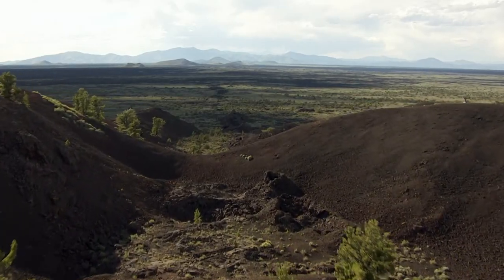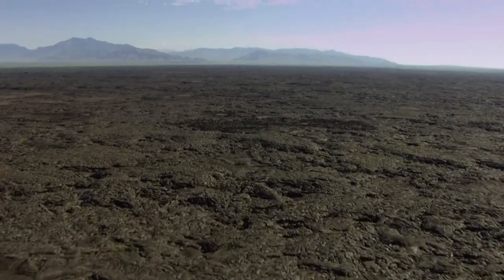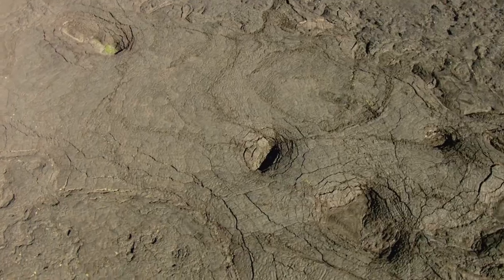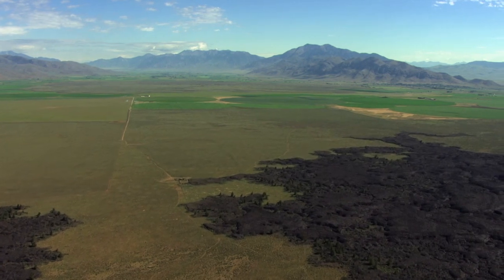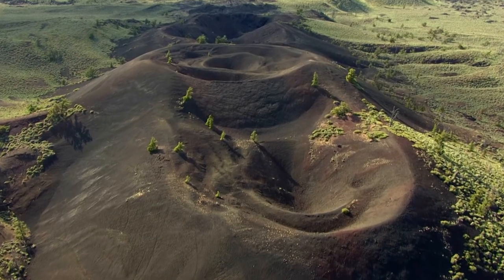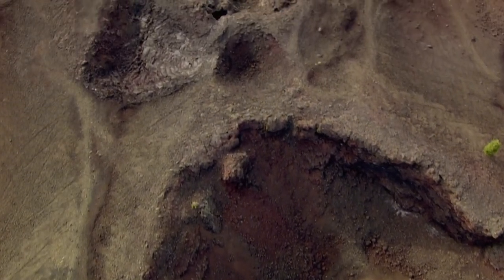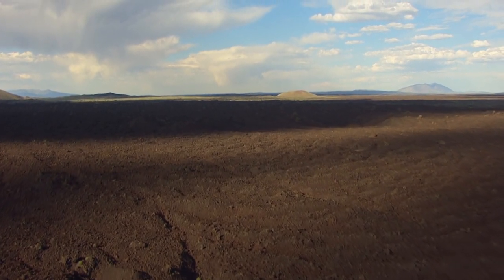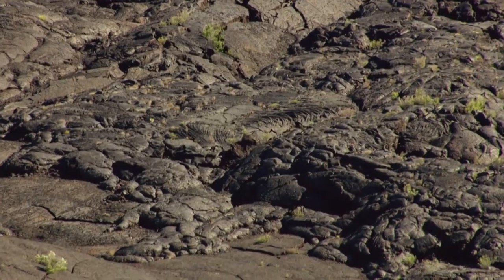Why NASA Loves this Idaho National Monument Landscape 🌎 Aerial America | Smithsonian Channel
The Craters of the Moon National Monument and Preserve, in Idaho, is an otherworldly landscape. So much so, it was chosen by NASA as the perfect training ground for Apollo astronauts destined for the moon.